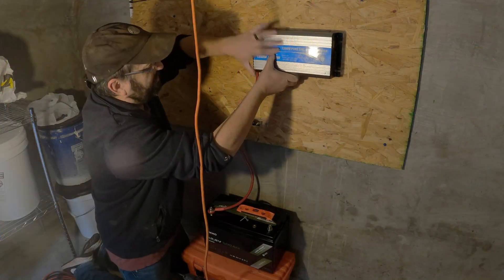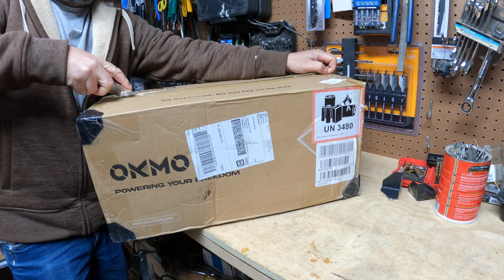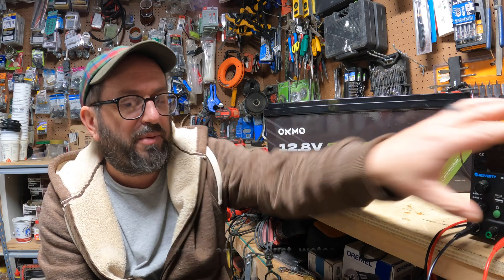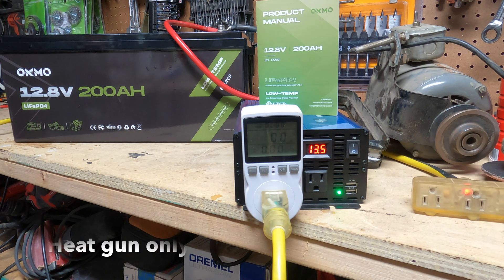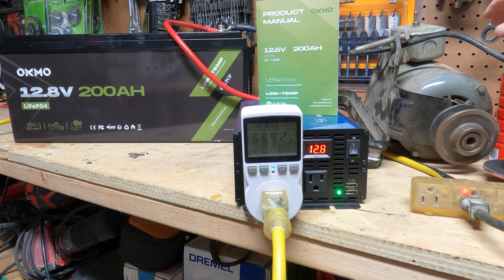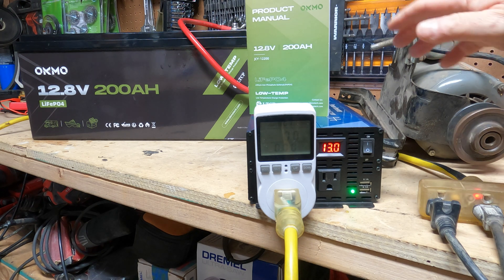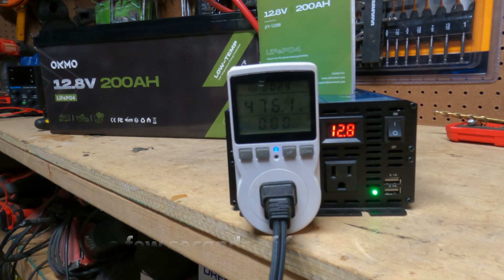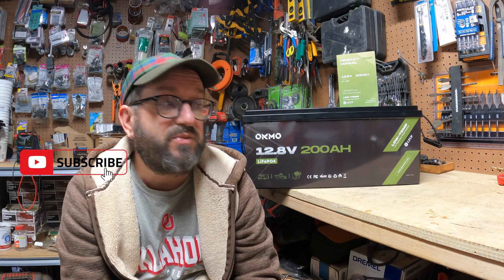Review of a OKMO 12V 200Ah LiFePO4 battery.